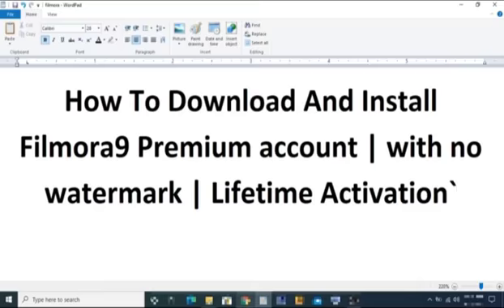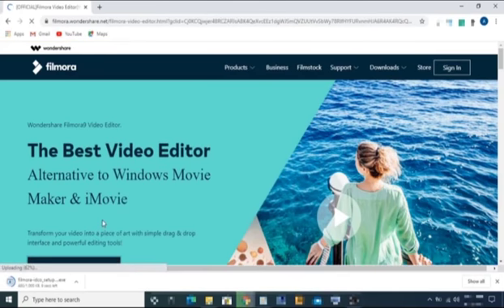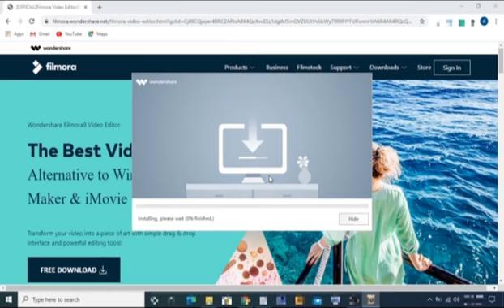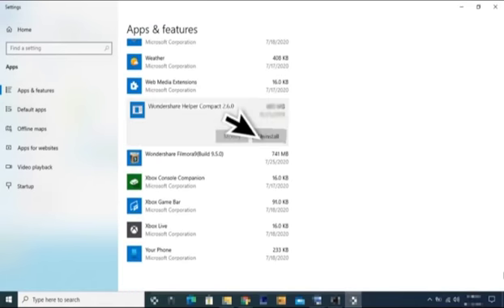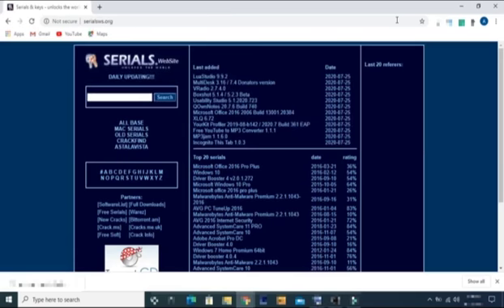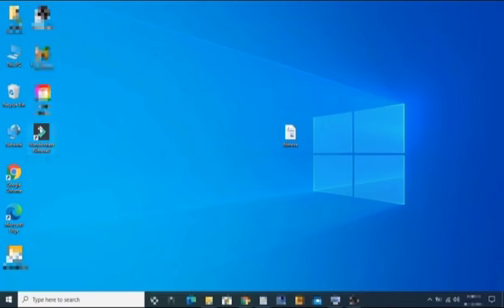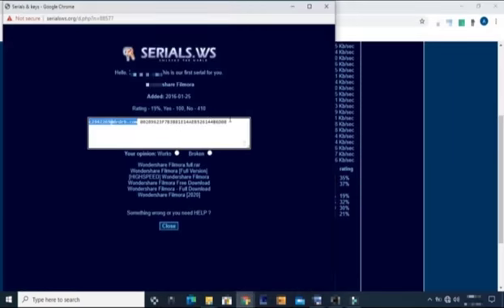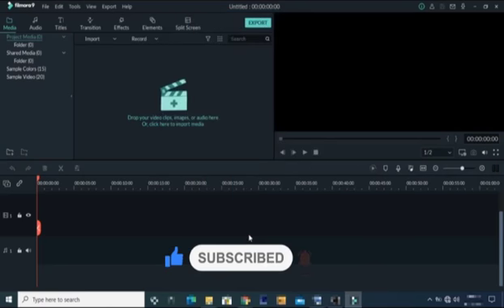How To Download And Install Filmora9 activation free Premium | with no watermark | filmora 9 crack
I come up with another informative video. In this video, I'll share how to crack wondershare filmora9. How to crack any software. filmora9 activation free
filmora 9 registration code
How to remove filmora9 watermark from video.
how to crack filmora 9
Filmora9 watermark remover 2020. filmora crack
how to activate filmora 9 for lifetime
How to activate wondershare filmora9
how to activate filmora9 for a lifetime
how to get filmora 9 pro free
How to crack wondershare filmora9 for a lifetime.
Filmora 9 activation 2020
Crack Filmora9 Latest Version 9.5
Filmora 9 crack
filmora 9 crack for a lifetime
filmora 9 remove watermark 2020
filmora 9 premium             filmora 9 registration code
filmora 9 no watermark
How to download and install filmora9 full version free
Wondareshare Filmora9 crack
filmora9 activation free
Filmora9 watermark remover 2020
Download and Install Wondareshare Filmora9 full version free
how to crack filmora 9 in just 2 minutes!
Filmora Crack
filmora crack 9.5
Filmora9 Crack
Wondareshare filmora 9 premium
Wondareshare Filmora9 no watermark
Wondareshare Filmora9 registration code
Remove watermark Wondareshare Filmora9
How to crack Wondareshare Filmora9 in 2 minutes

Download and Install Filmora 9 full version free | Filmora 9 Crack | 2020